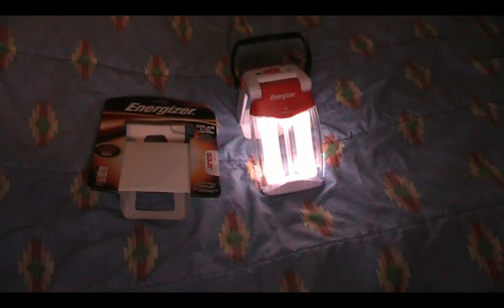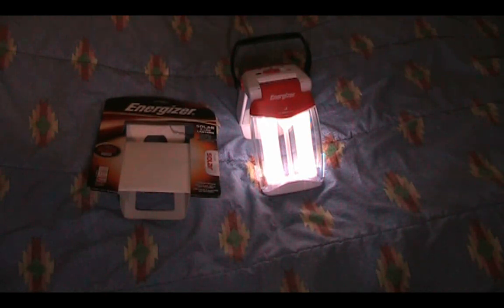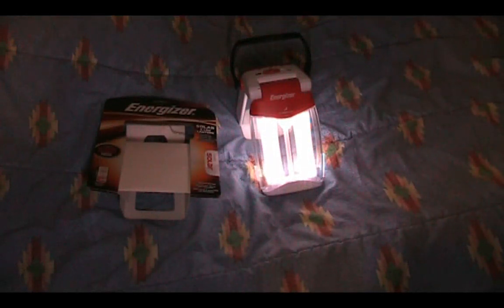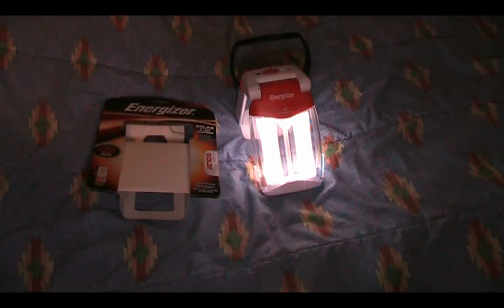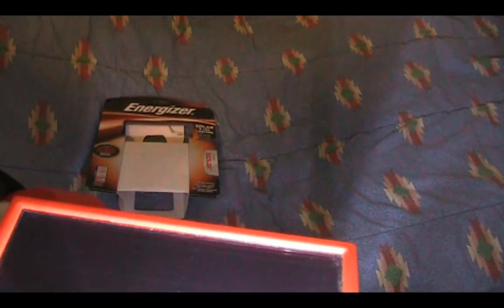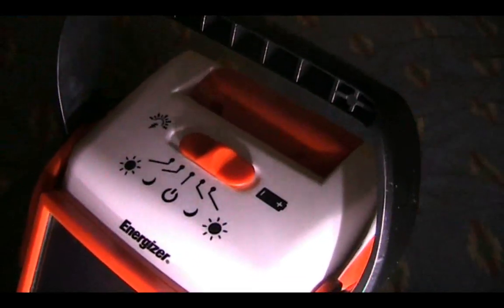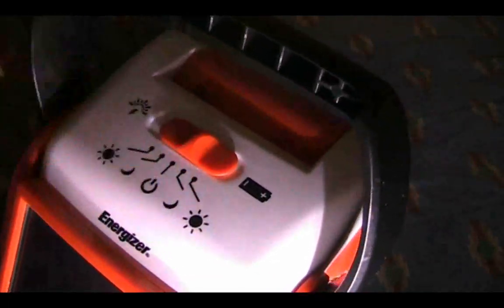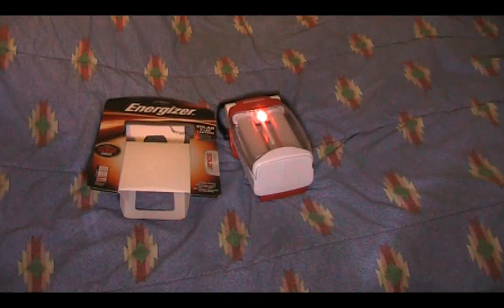Energizer Hybrid Solar Lantern Review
Quick review on a neat little product from energizer's new solar line, the 9 led solar lantern. It can be powered either by the solar backup battery or via 3 D  alkaline cells. It features 8 white led bulbs, producing up to 66 lumens of bright light, with the  9th led producing an amber color for night light use. As far as the run times, the unit will run for around 4 hours (2.5 bright) with the solar battery and an amazing 165 hours with the D cells. This truly is a great product, it's very bright, can be used for camping or emergencies and  is reasonably priced. To get a energizer hybrid solar lantern of your own, please check with your local retailers and online stores.